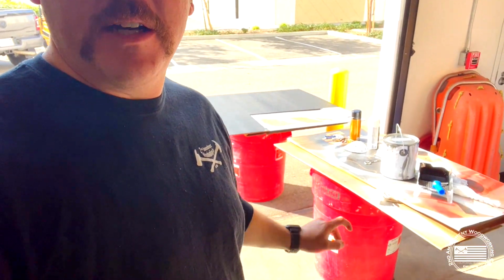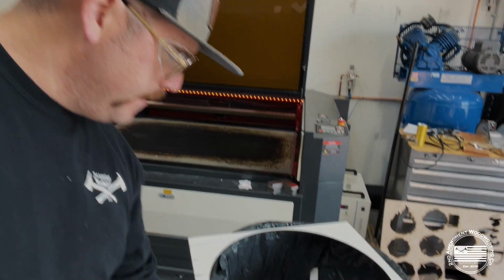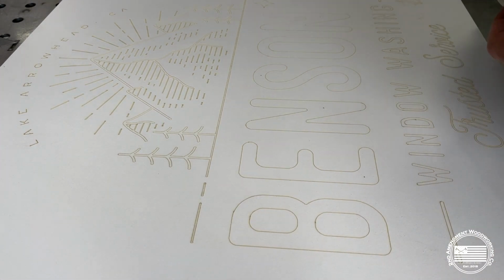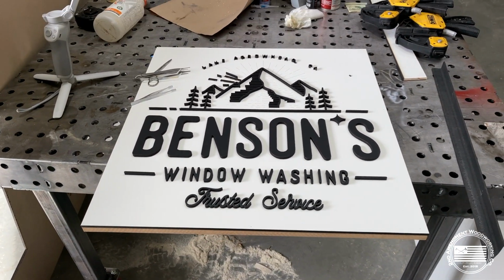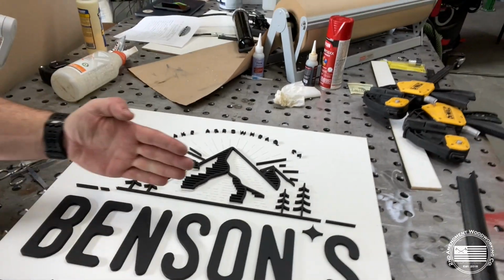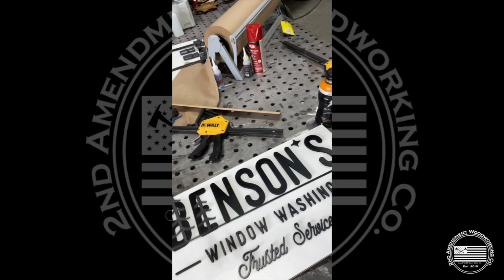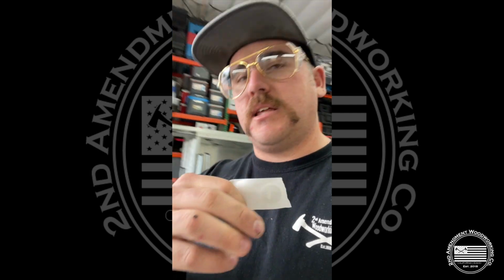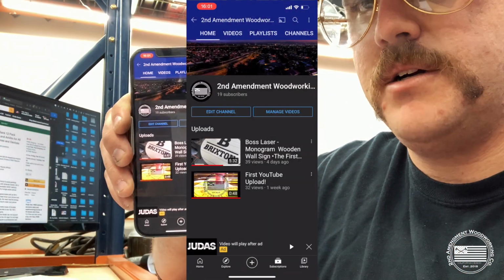Raised Letter Yard Sign Part 1 NFC Tags to impress clients! HD 1080p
PART 1! The next video will be the trim-out process for the last 2 signs we made.

NFC213 Tags: